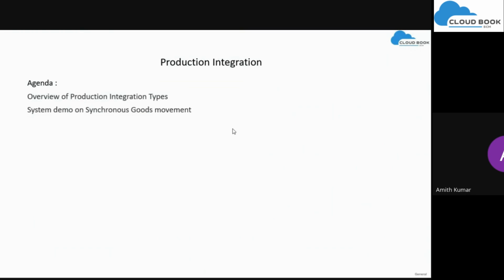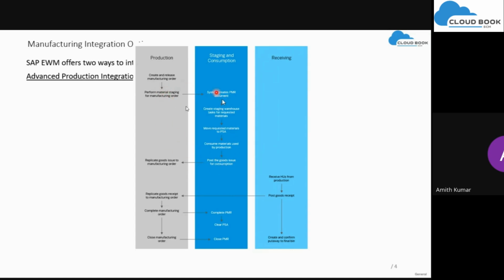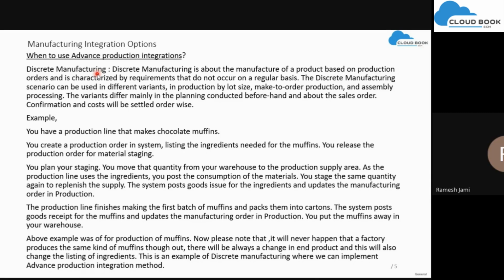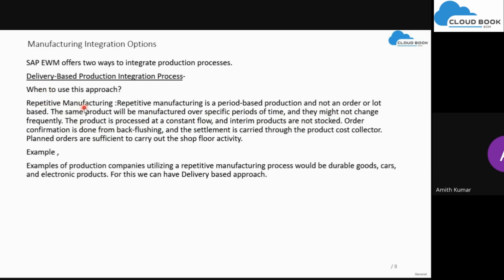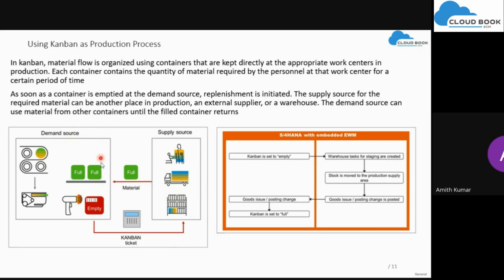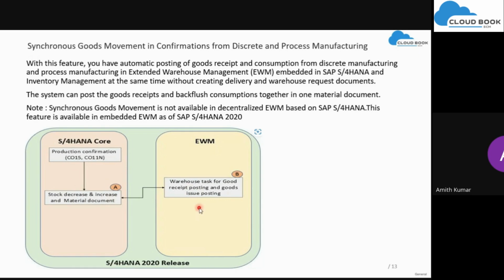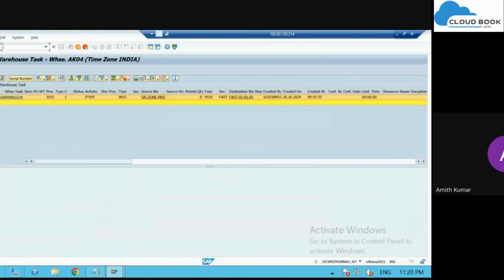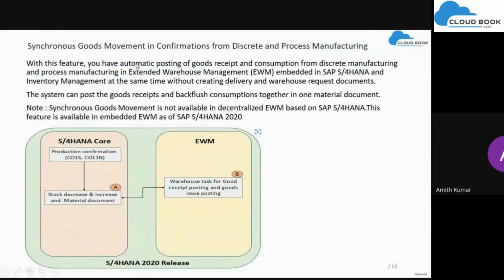SCMCloudbook Knowledge session: Production Integration using Synchronous GM with Backflushing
This session explains the different options provided by SAP to perform production Integration setup, their related business scenarios and system demo for Synchronous Goods movement with backflushing activated for component for production.